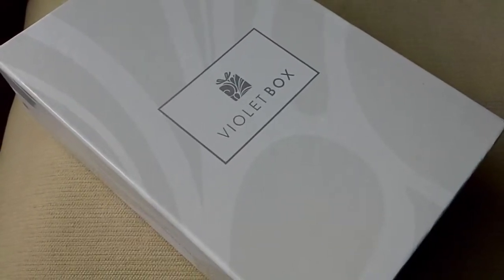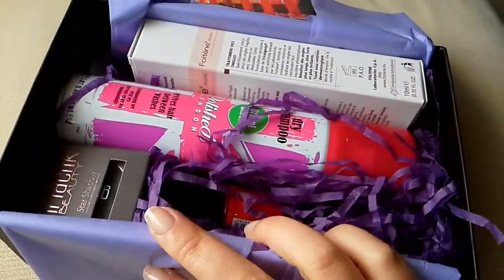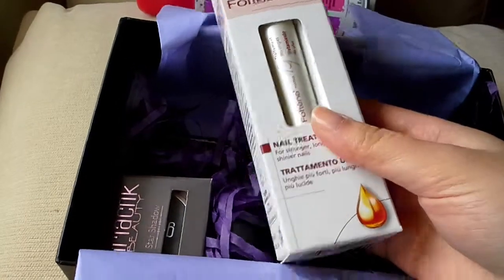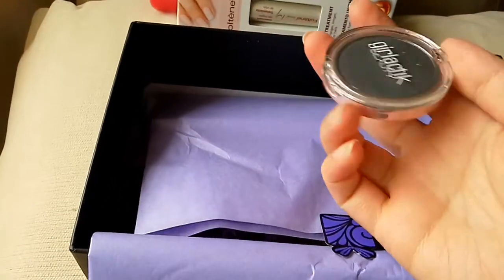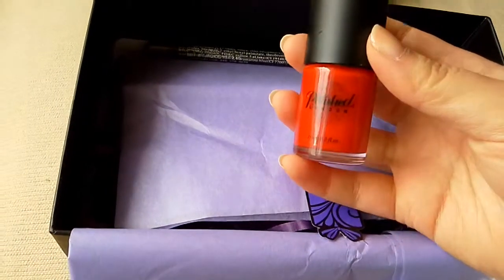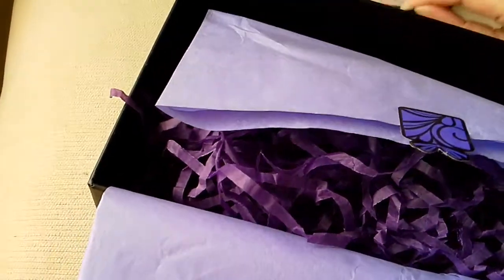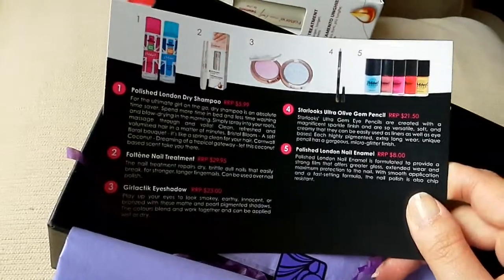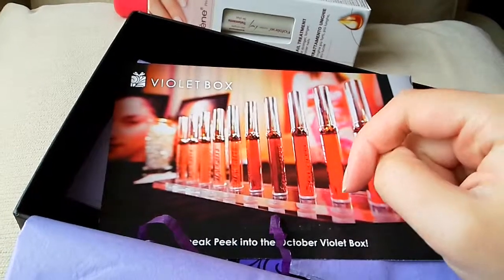Violet Box September 2014 Review (Wow I got one!)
Didnt think I'd get this one but I did! Woo hoo!

Love ya and thx for ur support!
Karen x

Thank you my lovelies!

Promotional Codes

Get your Subscription Boxes now!

Products mentioned

Refer to my blog for more details!

Please note that I have paid all of these products.Everything said in this video is my own thoughts, ideas and opinions.